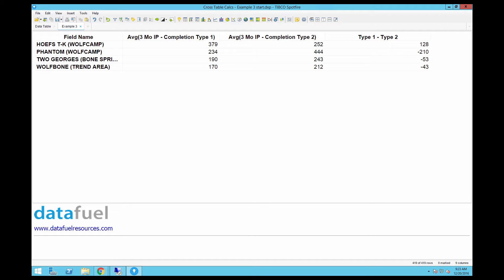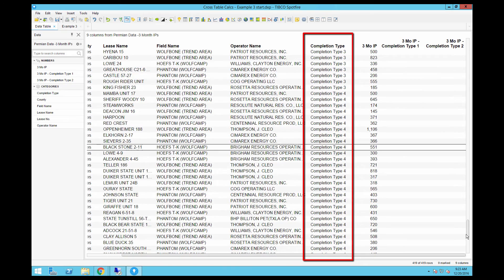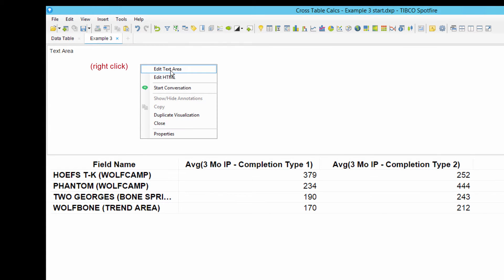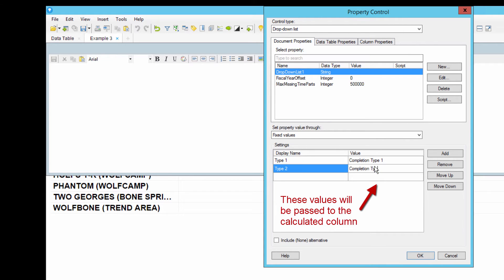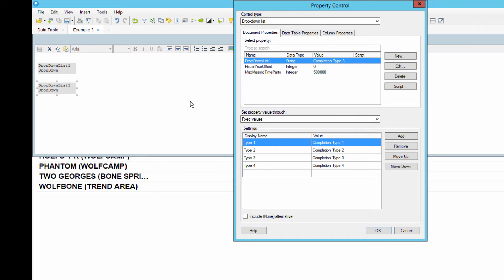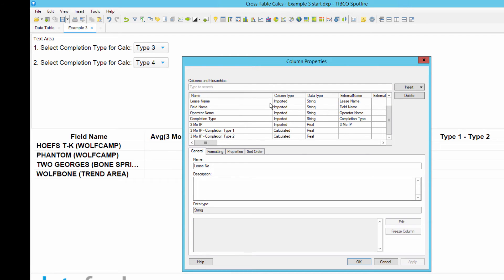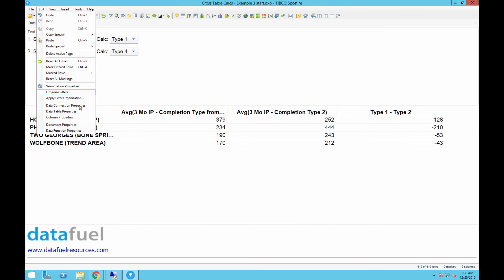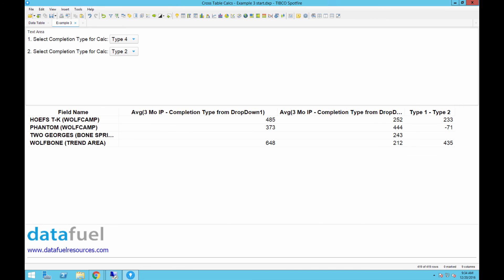How to perform calculations in Spotfire Cross Tables - 3 of 3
In this video, you'll learn one method for performing calculations in a Cross Table, such as subtracting one column from another, using calculated columns. I'll show you how to tie a drop-down list to calculated columns so that your table is interactive and dynamic. You can download the Spotfire template shown in this video